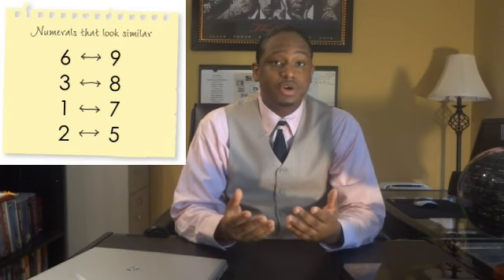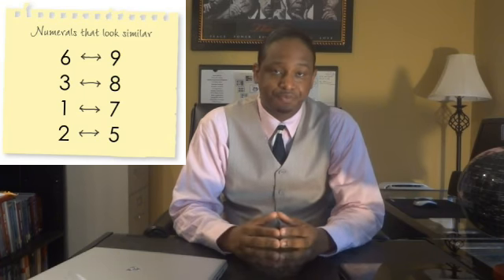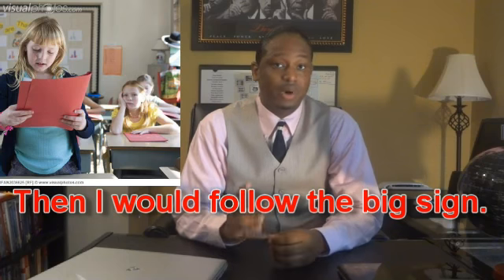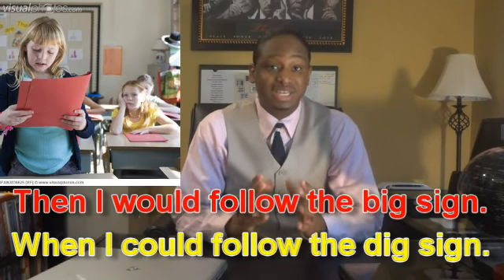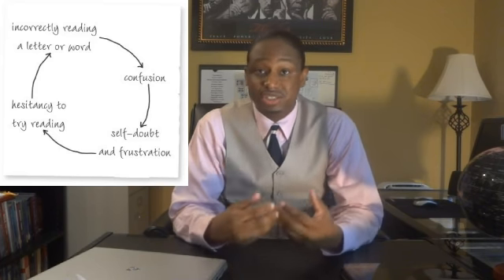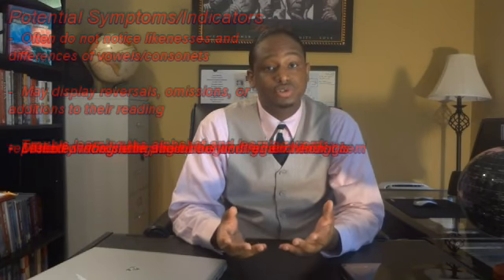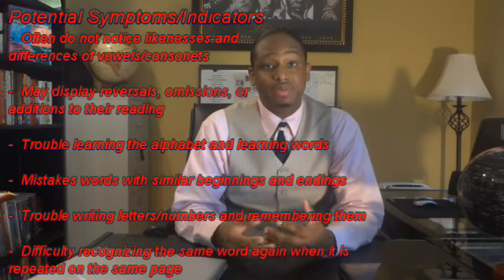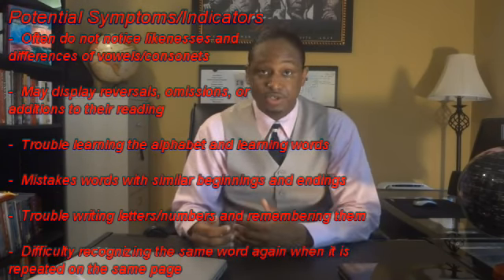Visual Discrimination: Explanation and Discussion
Visual Discrimination is one of the key components to success in reading and mathematics.  Dr. Covington discusses the importance of this skill and identifies various ways it can have an impact on learning/academic progress.